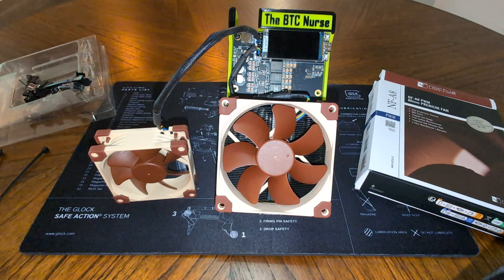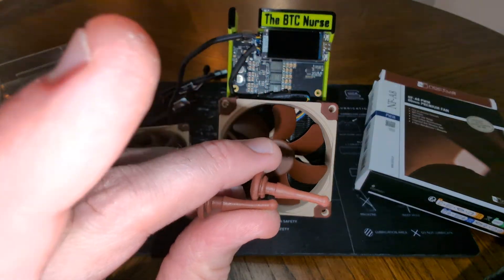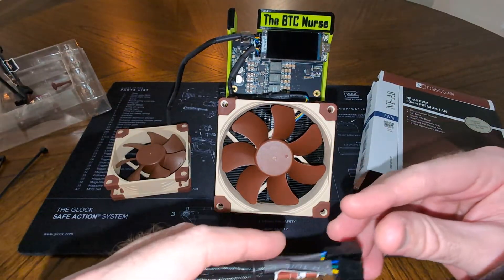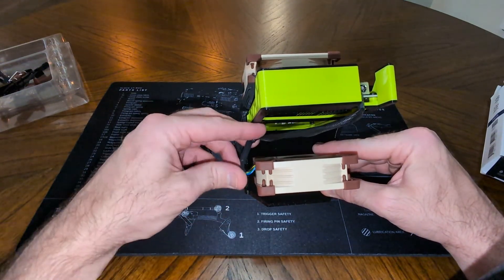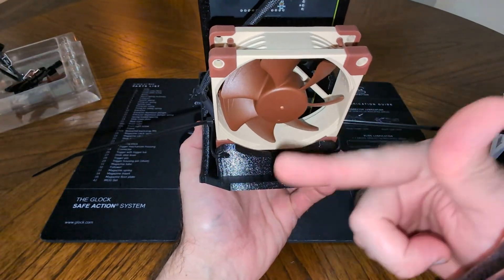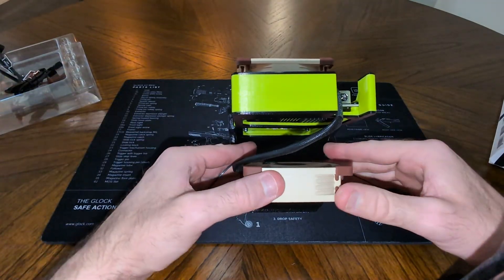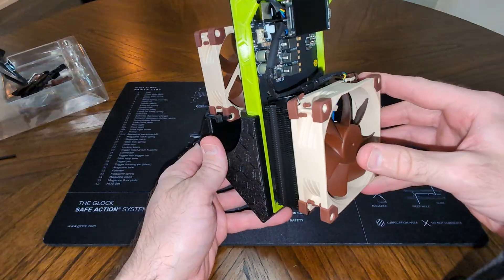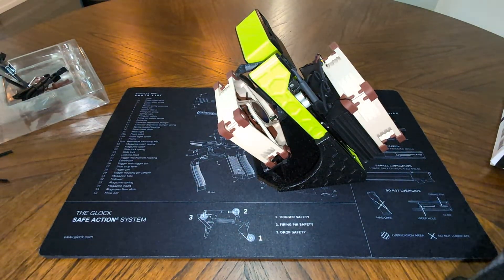Bitcoin Solo Mining NerdQaxe++ NOCTUA Fan Upgrade!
Follow  @TheBitcoinNurse on X (Twitter)

Noctua from Amazon available below:

**Currently mining on my home built @Start9 node, operating Bitcoin Knots, and submitting work to my miners through DATUM Gateway and @ocean_mining